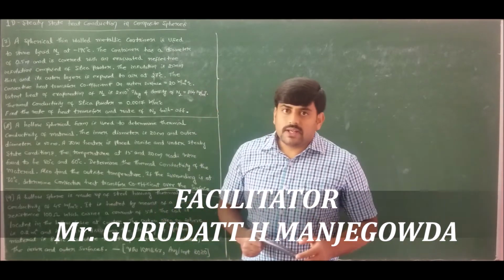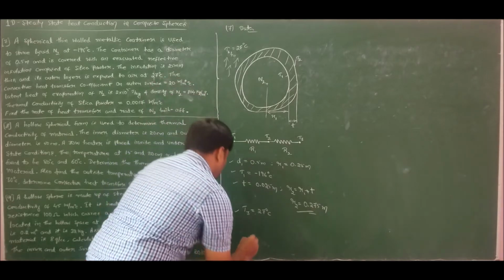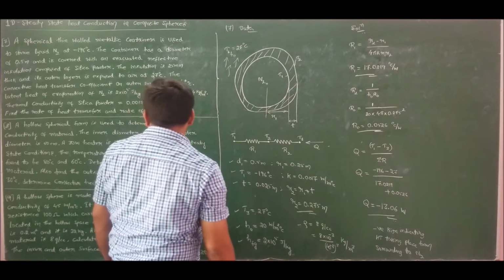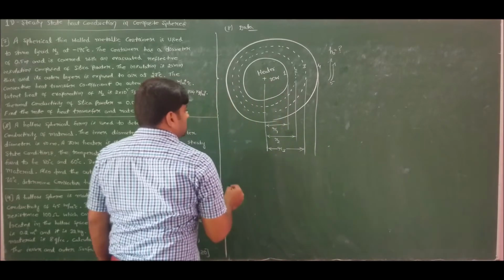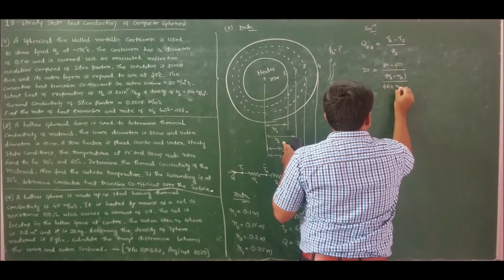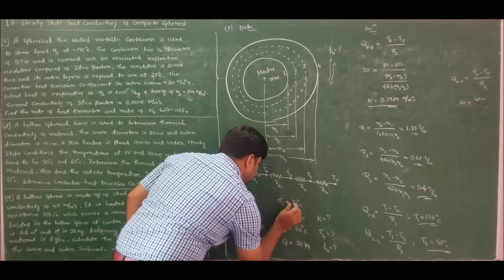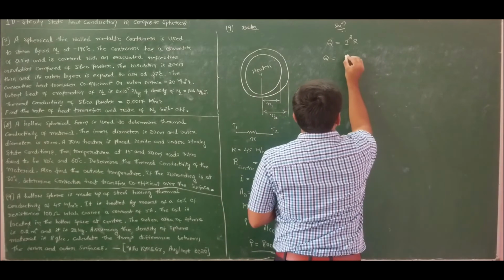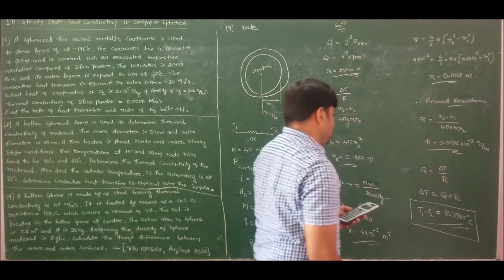Lecture 7-Problems on heat conduction through composite sphere- Mod 1- Heat Transfer by GURUDATT.H.M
In this lecture three numerical problems on conduction heat transfer through composite sphere are solved.